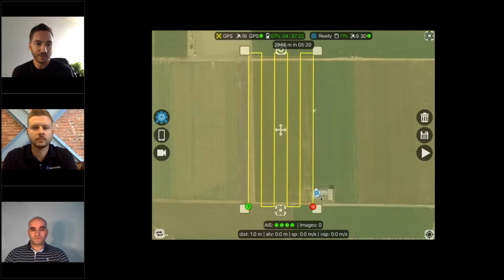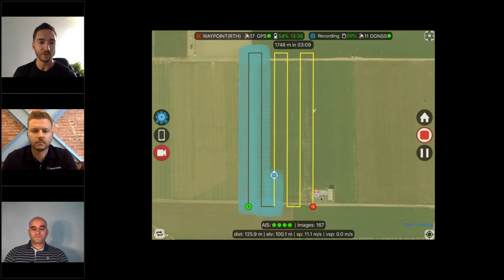Applications: Flight Plan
Learn how to fly and plan with Flight Plan, Beyond the Cube, in this webinar with DroneDeploy and Agremo.
About:

SlantRange is an agricultural intelligence company that develops sensors and analytics systems designed specifically for the needs of agricultural users. SlantRange provides quick in-field insights to growers, agronomists, and researchers. Our systems help reduce operational costs and improve decision making.